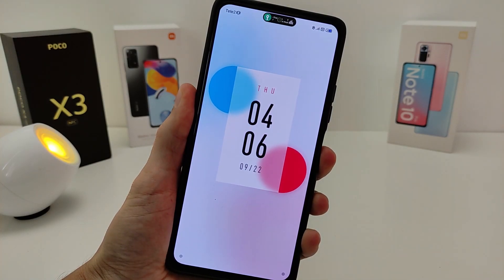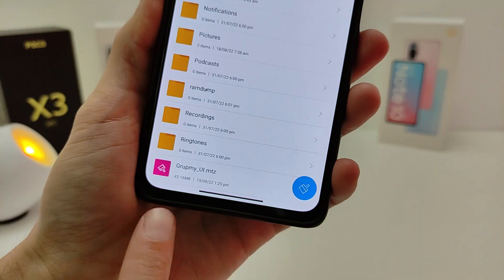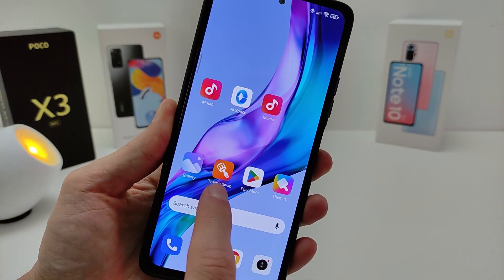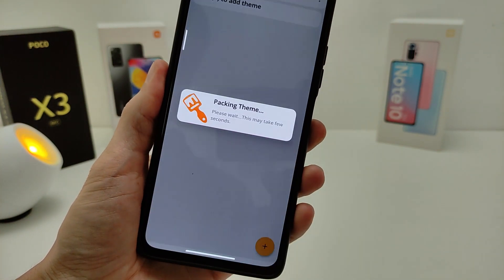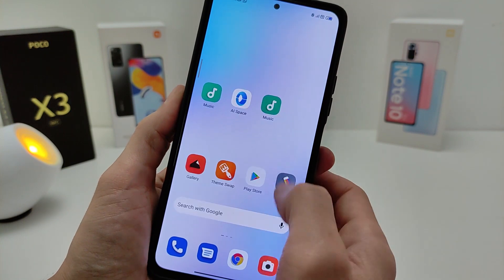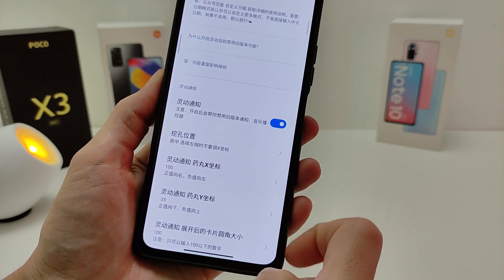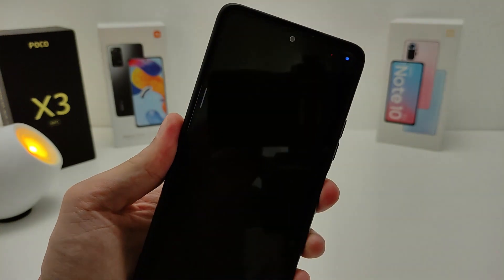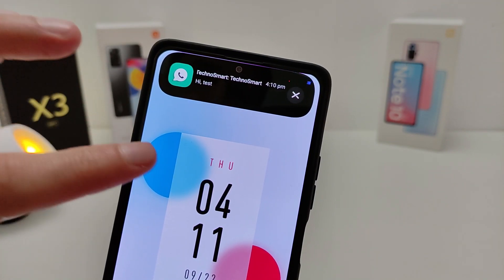Dynamic Island Notification iPhone 14 Pro / iPhone 14 Pro MAX Feature for MIUI Xiaomi Phones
Here is a step by step guide to set up iOS "Dynamic Island" feature on Xiaomi MIUI phones, no need to root or unlock phone bootloader.